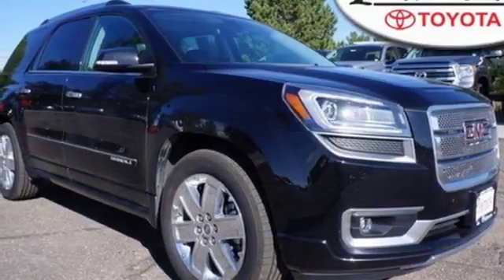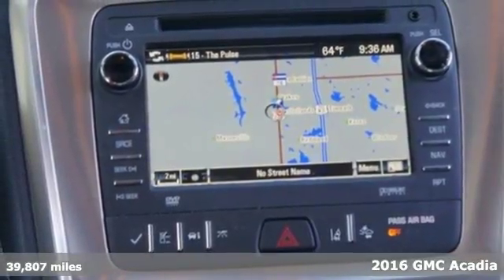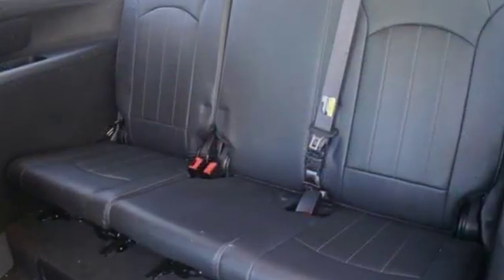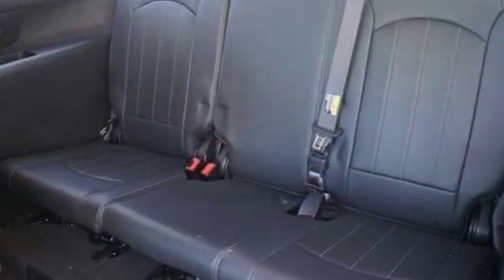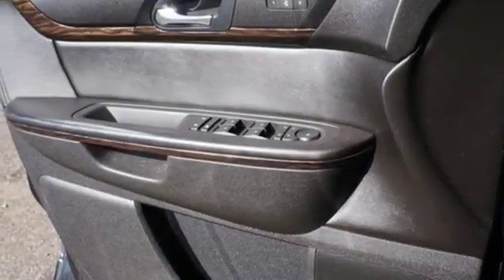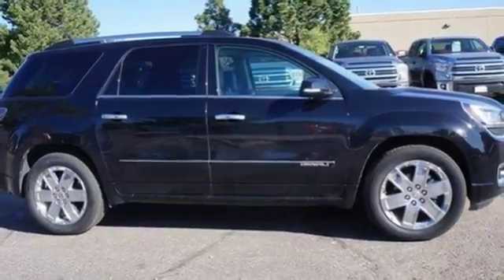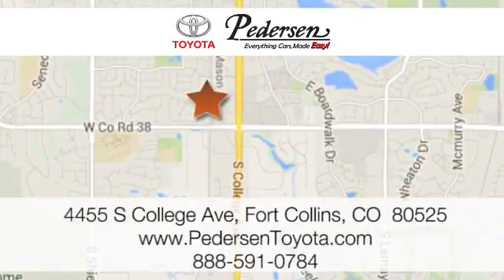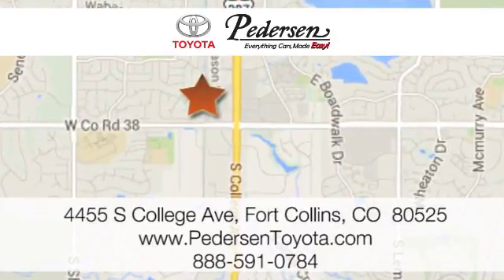Used 2016 GMC Acadia Fort Collins Loveland, CO #1810341 - SOLD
Year: 2016
Make: GMC
Model: Acadia
Trim: Denali
Engine: 6 Cyl. 3.6L
Transmission: Automatic
Color: Ebony Twilight Metallic
Interior: Ebony
Mileage: 39807
Stock #: 1810341
VIN: 1GKKVTKD0GJ241285
Recent Arrival!CARFAX One-Owner.AWD, Black. Clean CARFAX.Awards:* 2016 KBB.com Brand Image Awards Reviews:* Ride quality is smooth and compliant over most road surfaces; plenty of cargo capacity, even behind the third row; seating for up to eight passengers; earned top crash test scores. Source: Edmunds

Address:
4455 S. College Ave